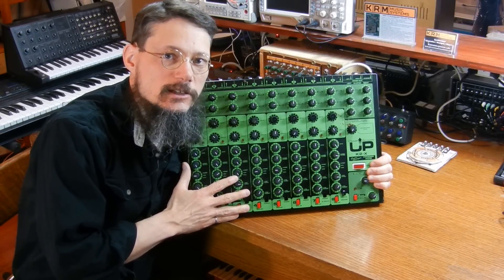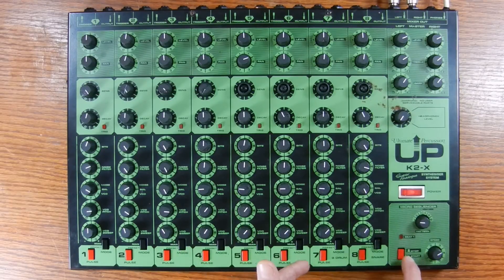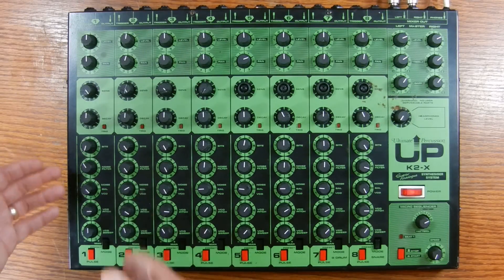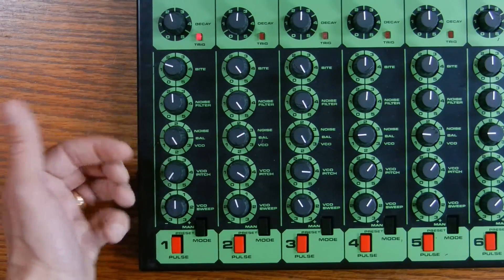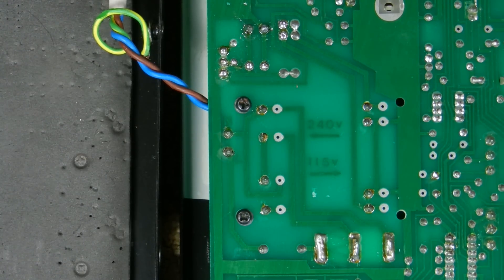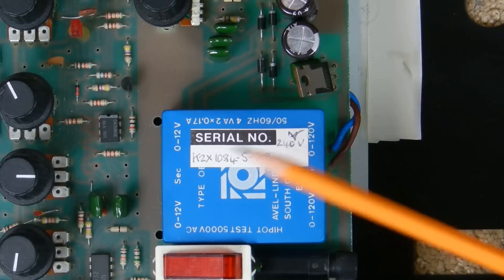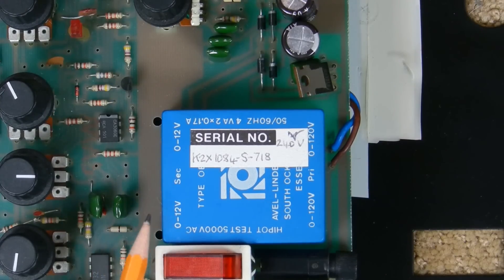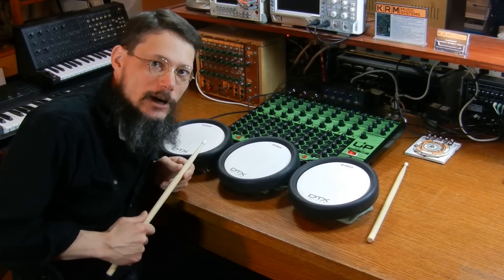Ultimate Percussion K2-X Tech Walkthrough and Voltage Conversion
In this video I convert the power supply on an Ultimate Percussion K2-X drum module from 240 V to 120 V.